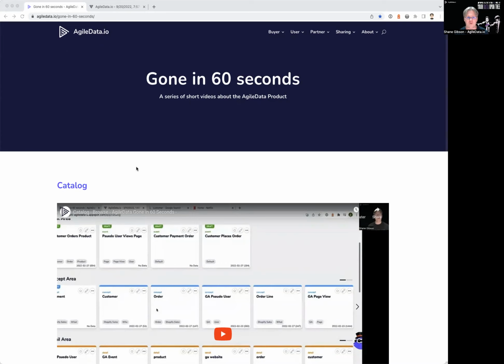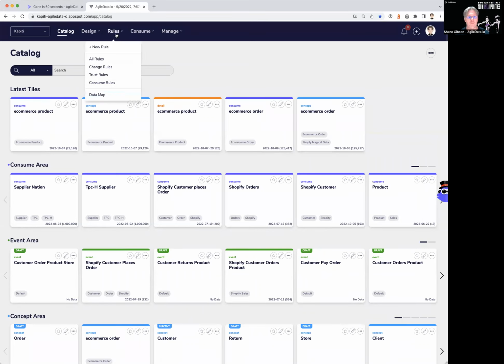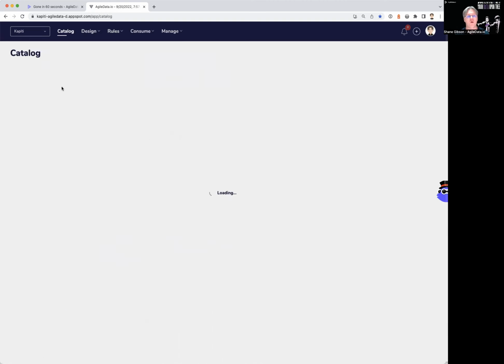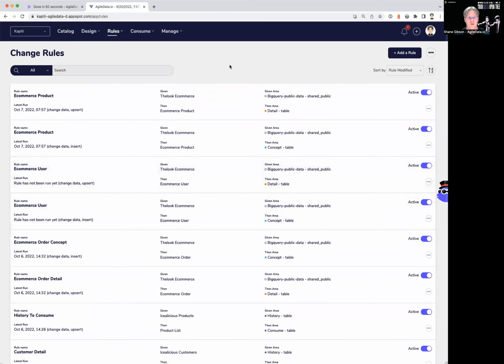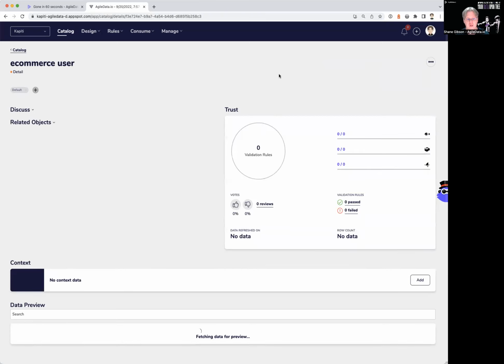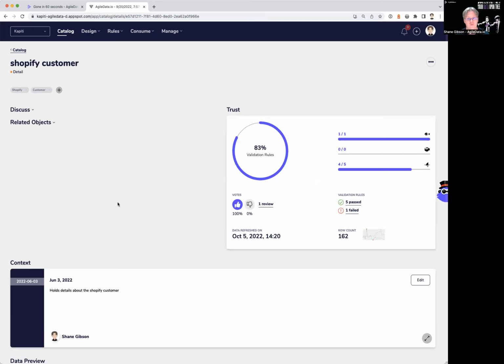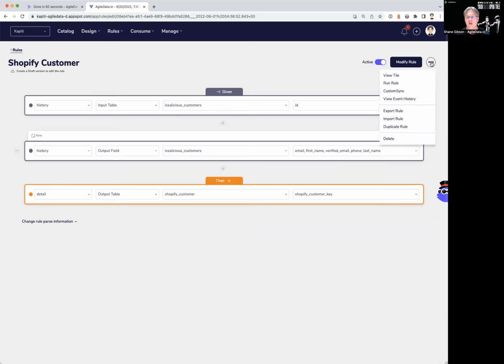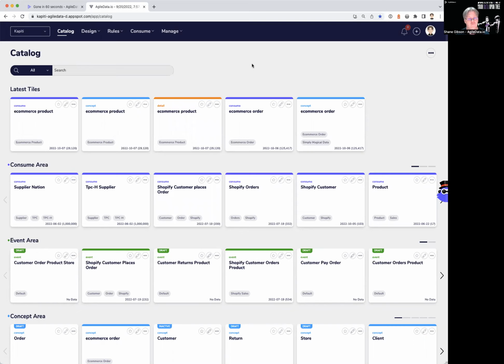Other - Menu Anywhere- AgileData Gone in 60 Seconds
AgileData Chief Product Magician, Shane Gibson, talks about how to bounce between related objects using the simple go any where menus